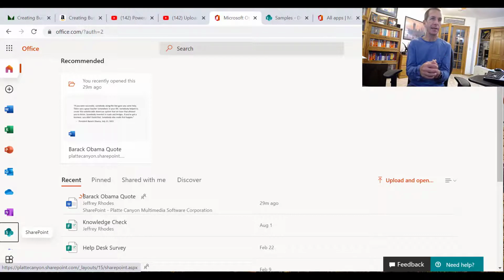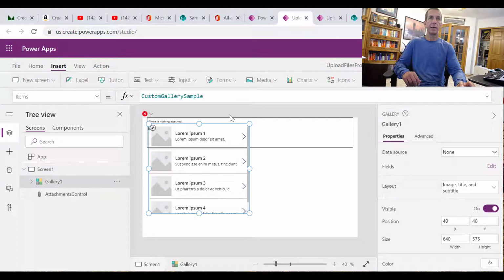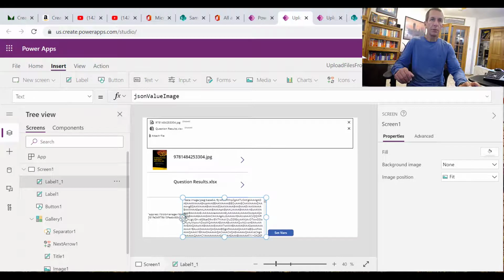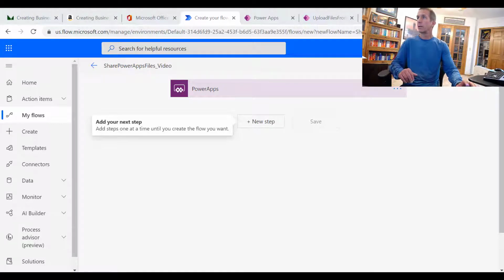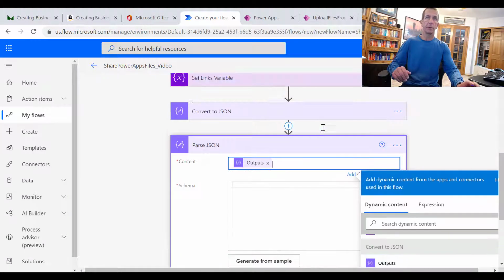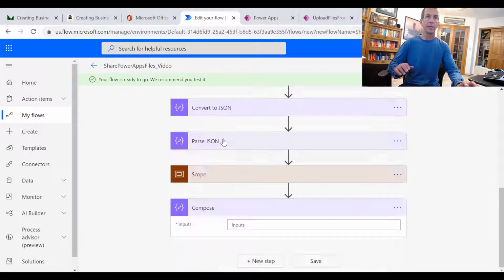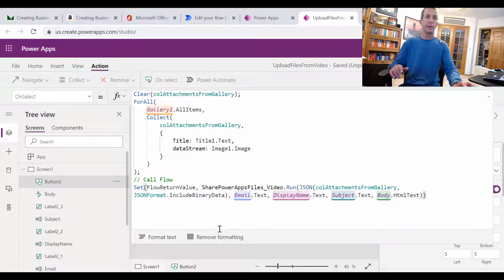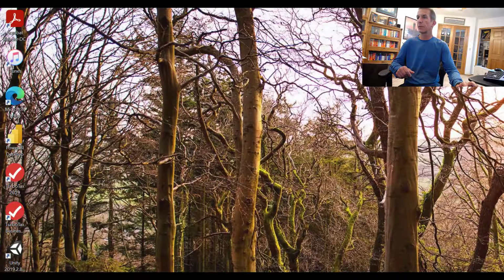Uploading Files from PowerApps to SharePoint and Emailing Links using Power Automate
In this video, we see how to upload multiple attachments from PowerApps to a SharePoint document library using Power Automate/Flow. While we are in Power Automate, we create an email of links to these documents and email it to the designated recipient.